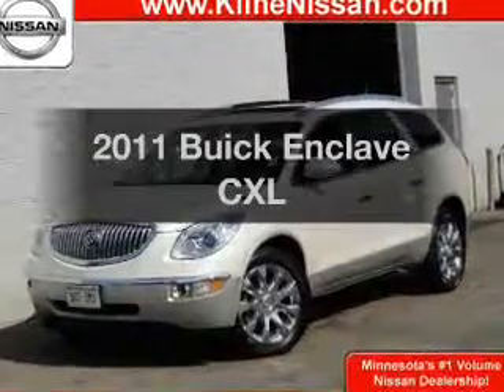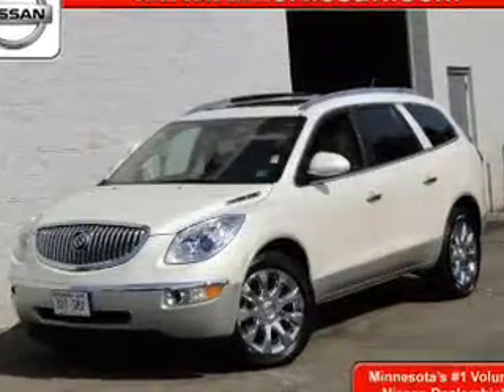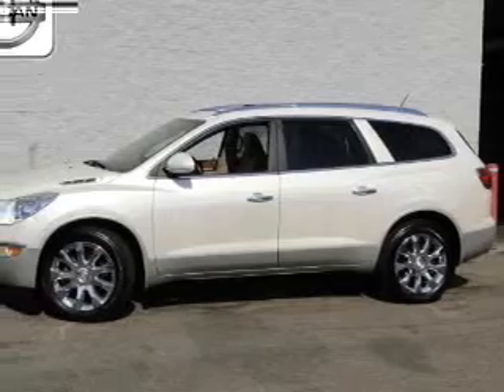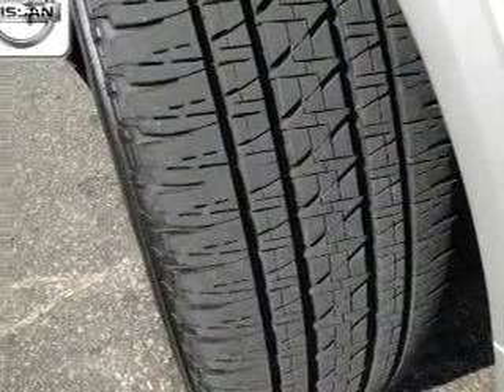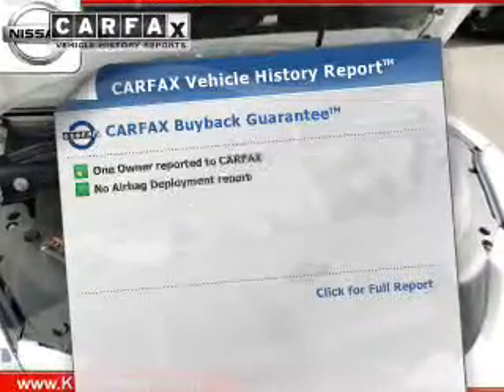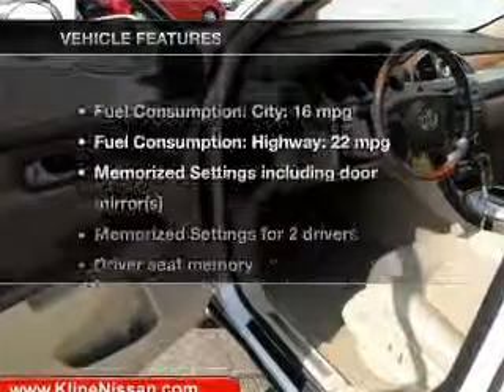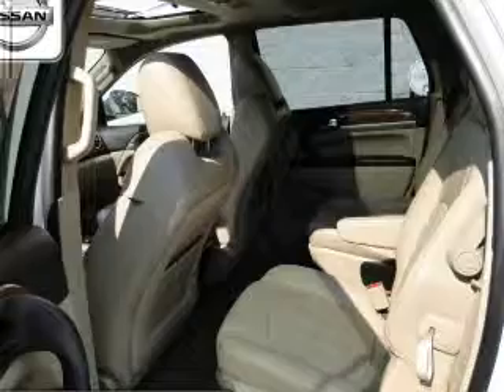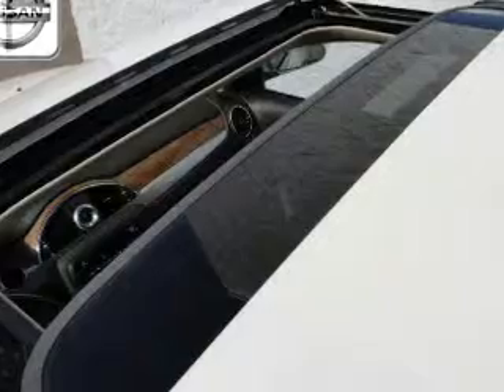2011 Buick Enclave - Maplewood MN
Phone:
Year: 2011
Make: Buick
Model: Enclave
Trim: CXL
Engine: 3.6 liter 6 cylinder 24 valve GDI DOHC
Transmission: 6-Speed Automatic
Color: White Diamond Tri-Coat
Mileage: 39081
Address:
3090 N. Hwy 61